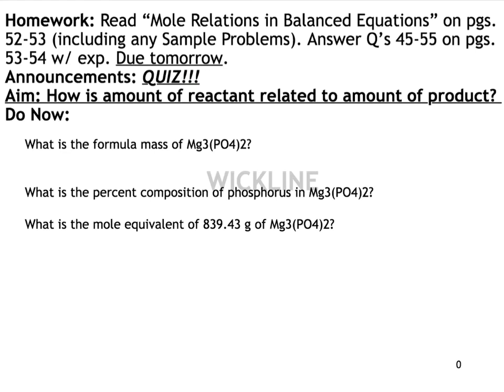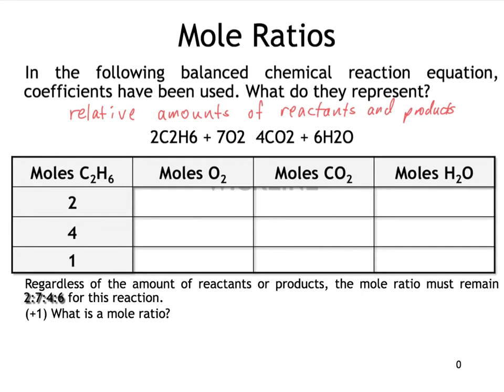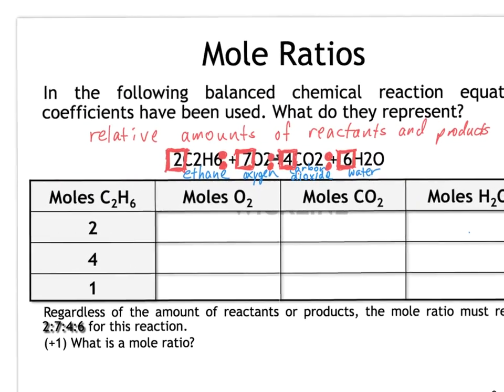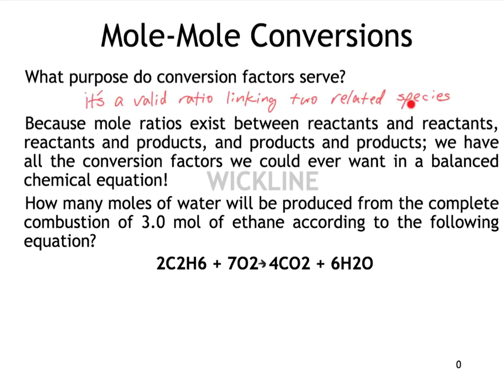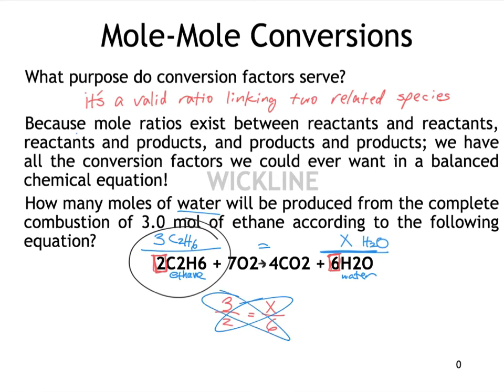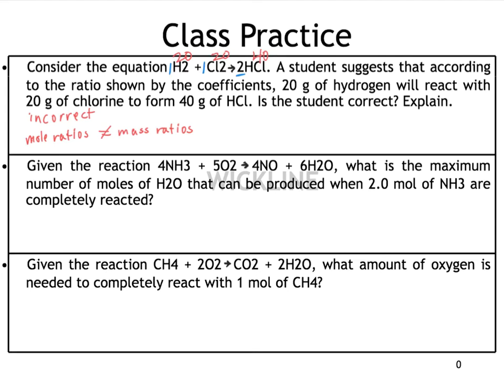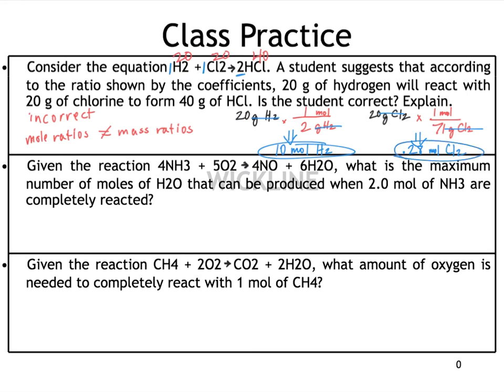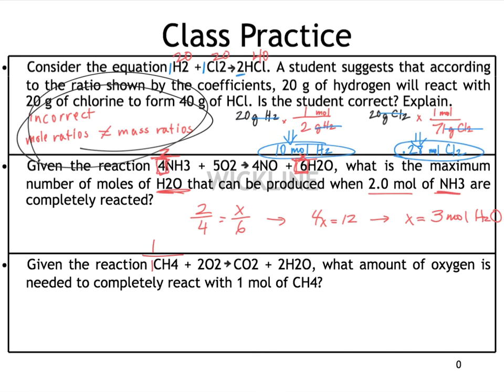7.03 Mole Ratios